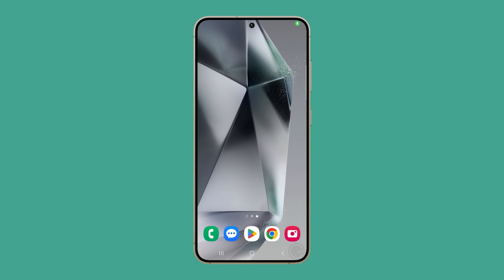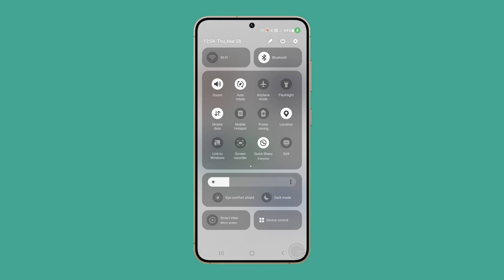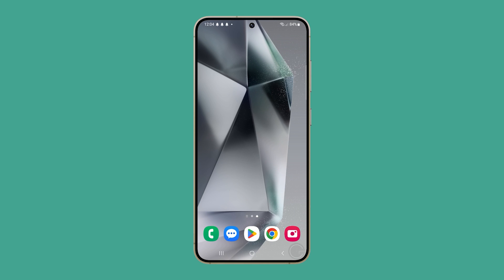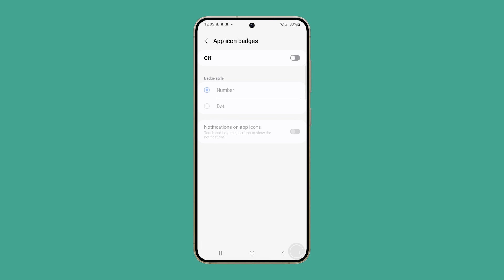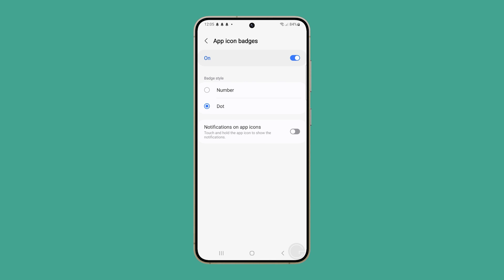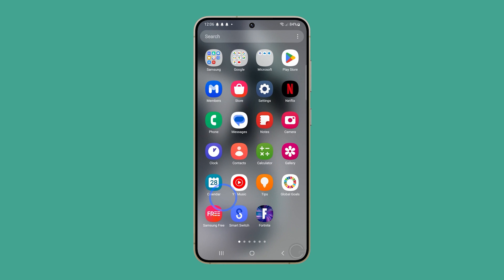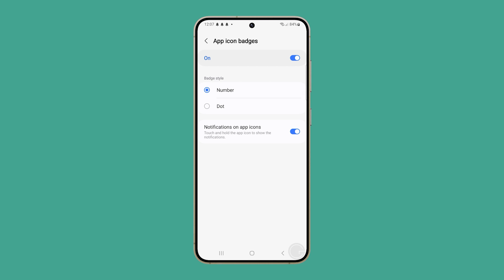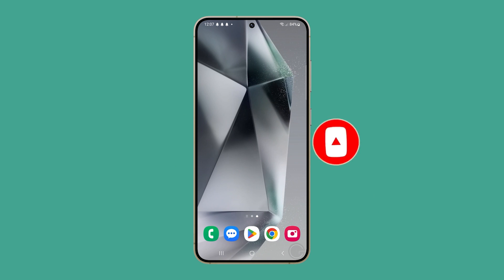How to Enable App Icon Badges on Your Samsung Galaxy S24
In this video, you'll discover how to enable app icon badges on your Galaxy s24, making it easier to manage notifications. Simply long-press on an empty space on your home screen to access settings, then toggle on app icon badges and choose between numbers or dots for notifications. For further customization, navigate to the settings app, tap on notifications, and enable app icon badges from there.